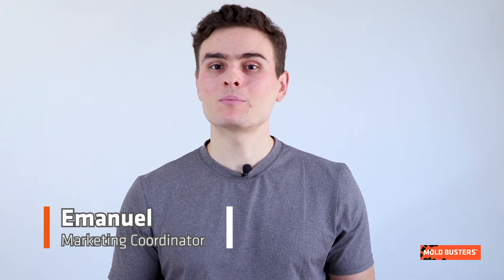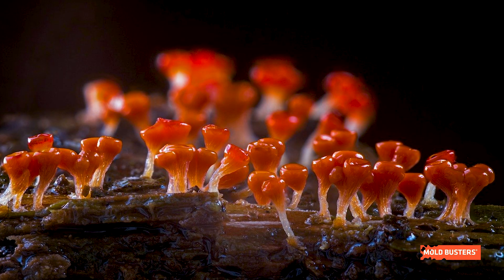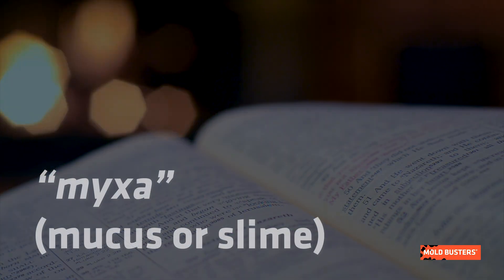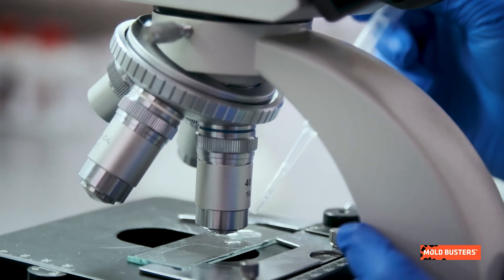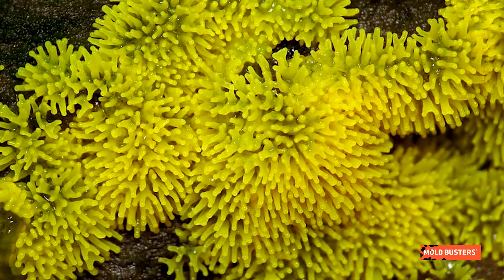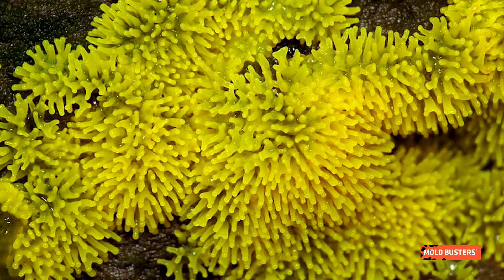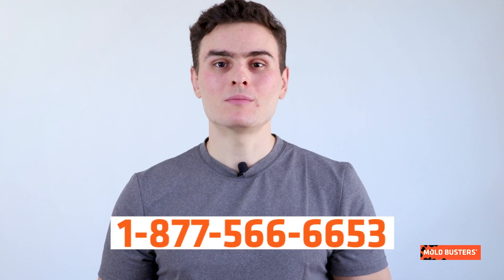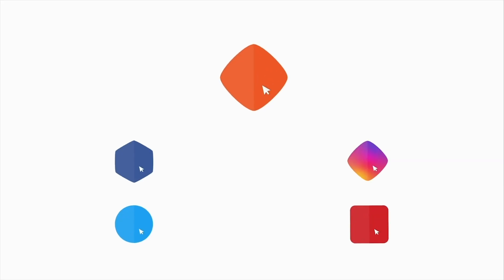Myxomycetes - Mold Library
Myxomycetes, or slime molds, are a group of free-living amoeboid and sessile primitive organisms with complicated life cycles.